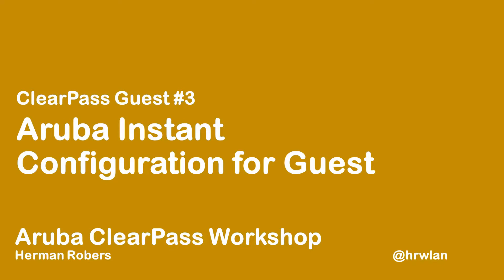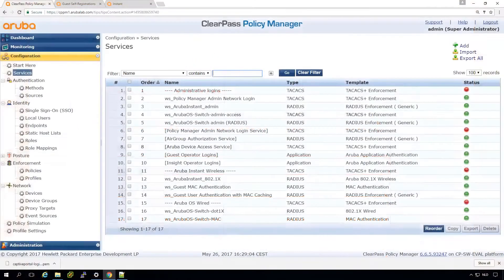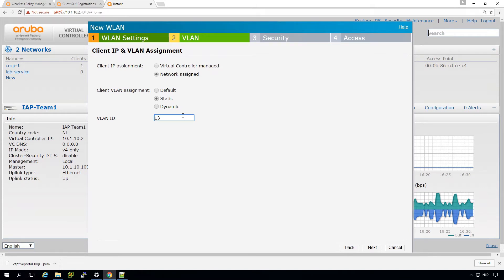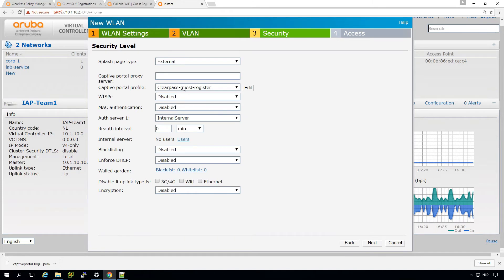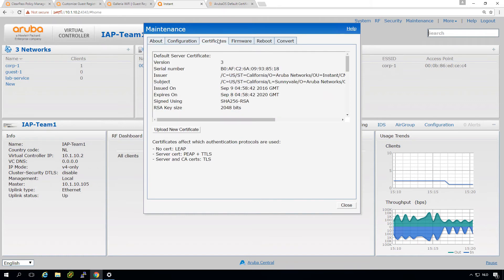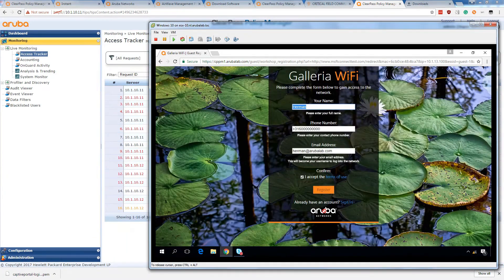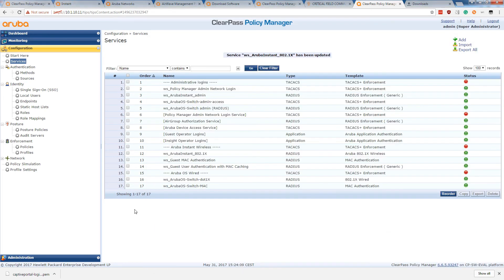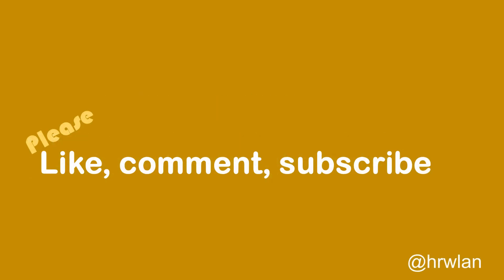HPE Aruba Networking ClearPass Workshop - Guest #3 - Configure HPE Aruba Networking Instant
In this video we will configure the HPE Aruba Networking Instant for our ClearPass guest access, which is the last step to configuring ClearPass Guest on HPE Aruba Networking Instant Wireless:
1) Self-registration portal page or Web login page
2) Services for Guest and MAC Caching
3) HPE Aruba Networking Instant configuration

We also see how to resolve a service conflict (match on incorrect service).
So after this video guest works.

Index page for all videos Aruba Networking-ClearPass-Workshop-Video-series/td-p/291597